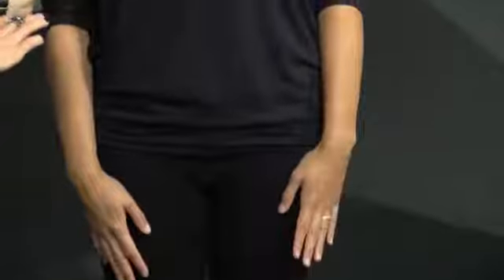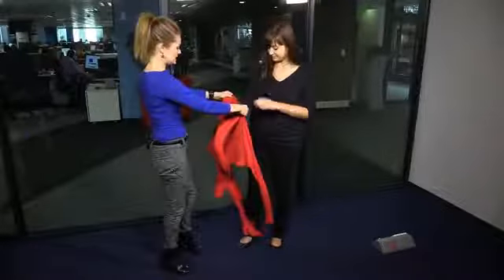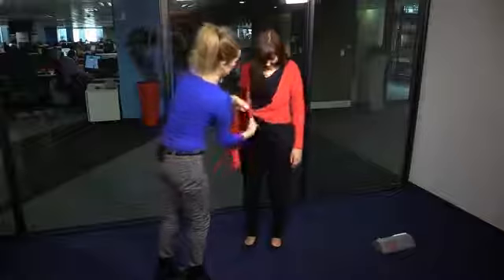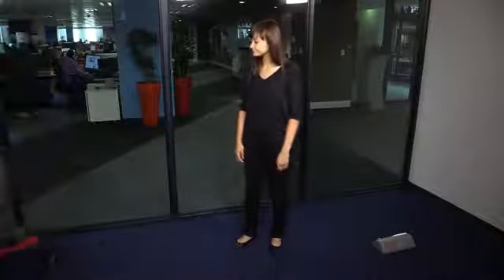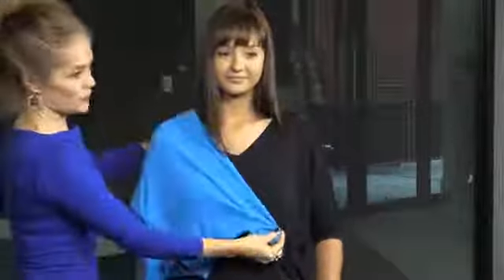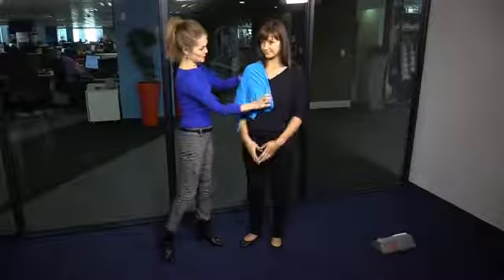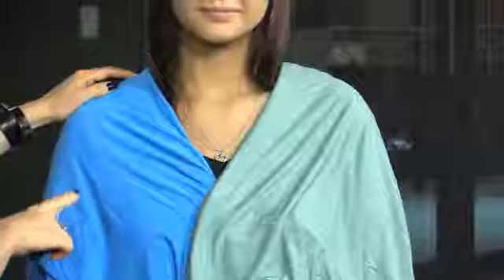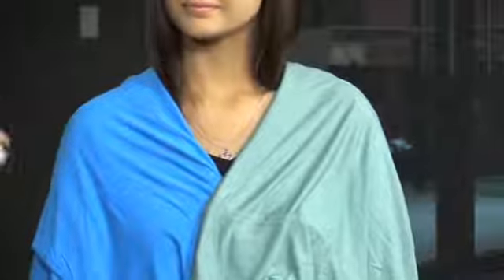Tracy Golds' Autumn Fashion Trends: Pops of Colour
Fashion expert and columnist Tracy Gold shares some great Autumn Fashion trends including how to make use of colour.